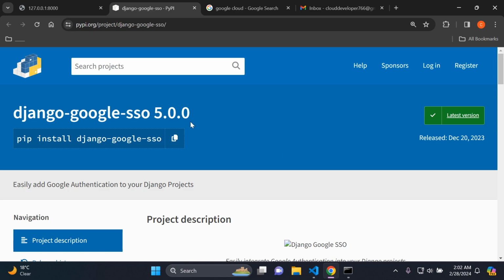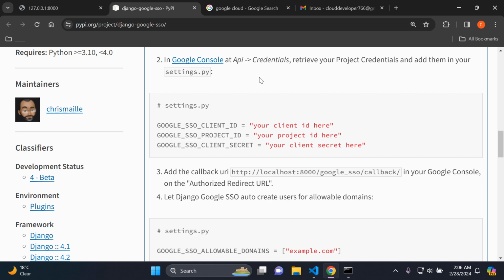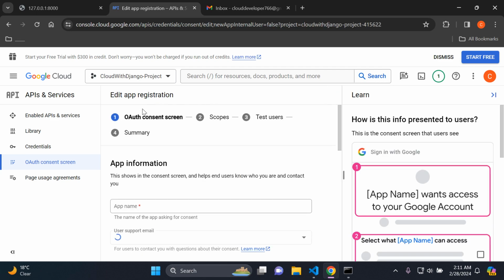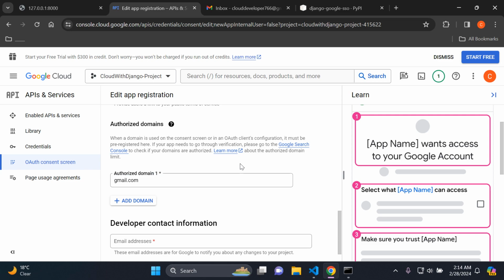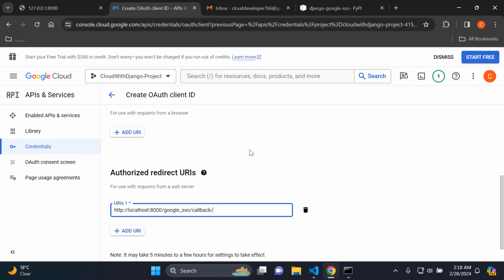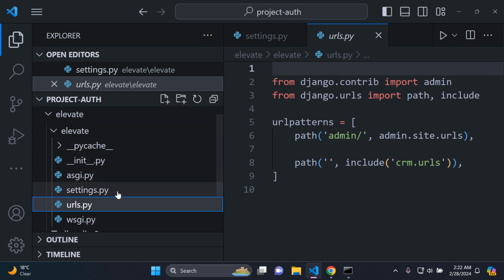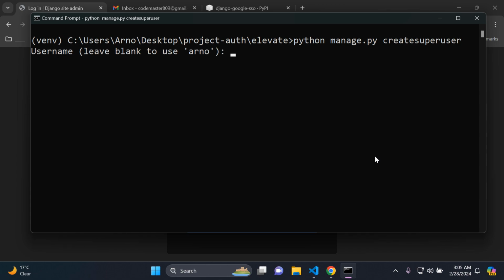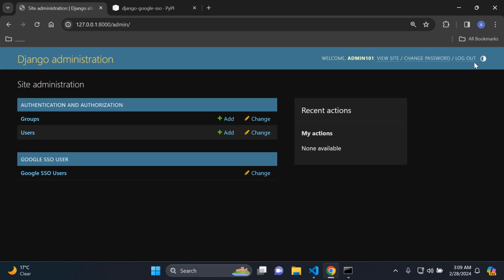Easily Integrate Google SSO into your Django projects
📢 COACHING
Learn more about my personalized coaching sessions:

⭐️ GITHUB
Access my open-source projects and contribute to the community:

Looking to refresh your skills or dive into something new?

💌 MY NEWSLETTER
Sign up for free to stay updated on the latest Cloud With Django announcements!: